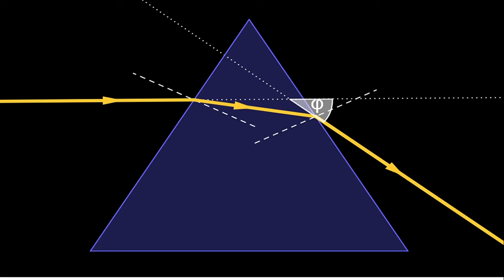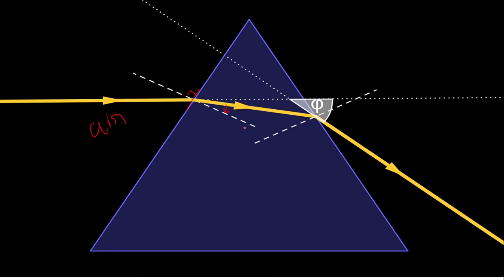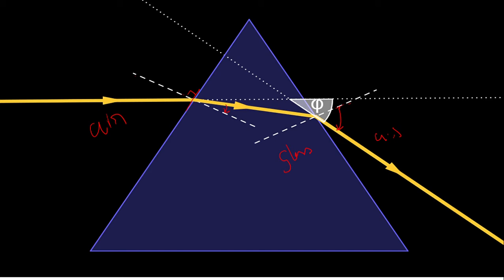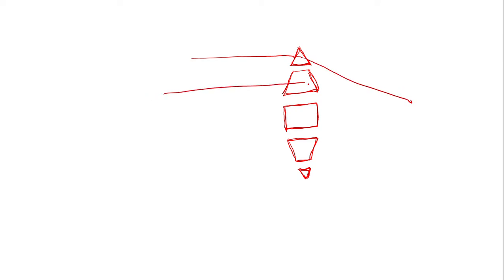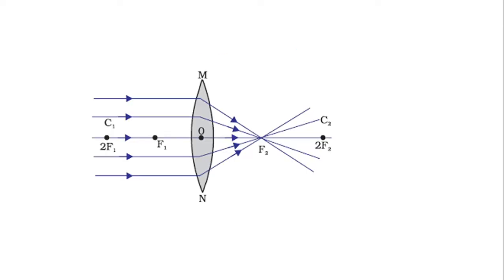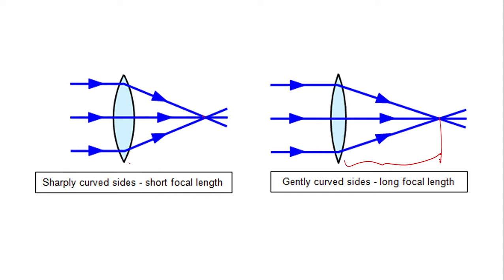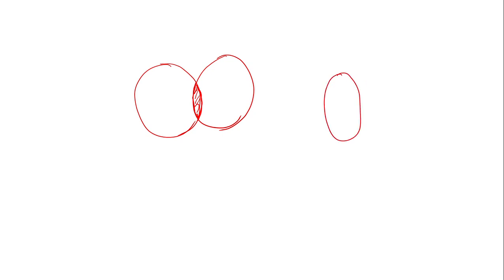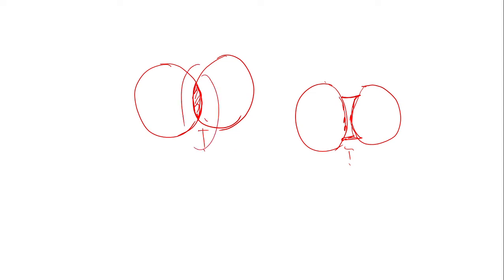XII Practical concept optics 2